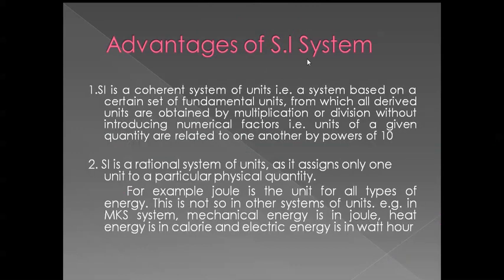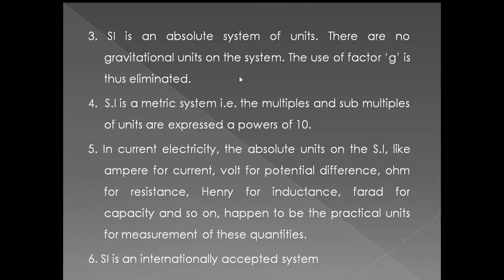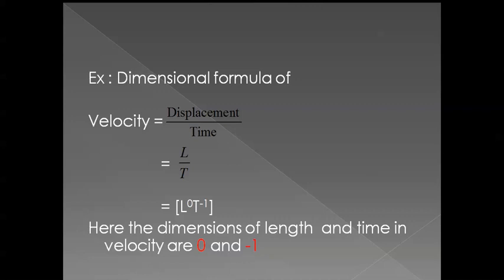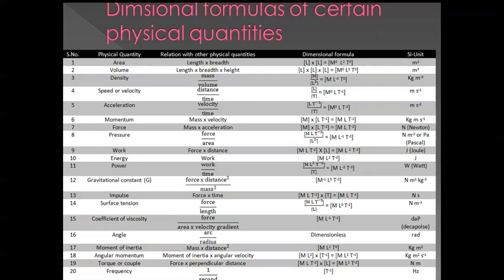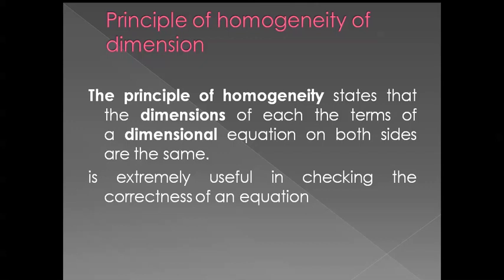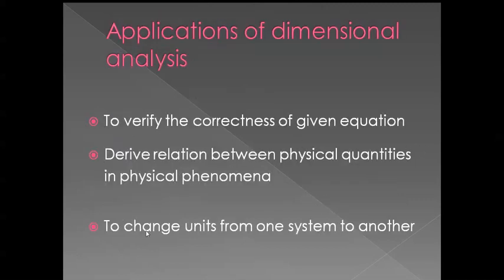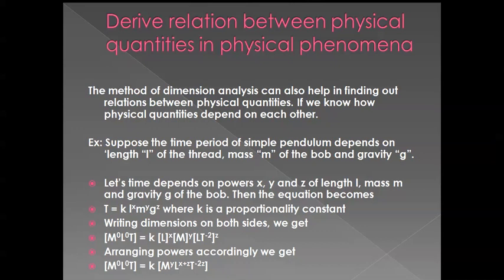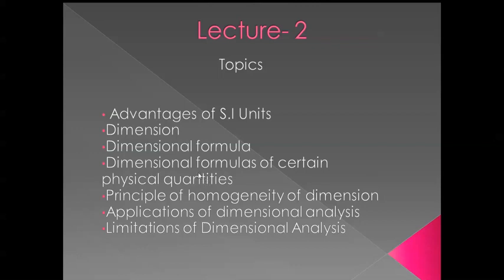class 2 ,UNITS and DIMENSIONS convert video online com